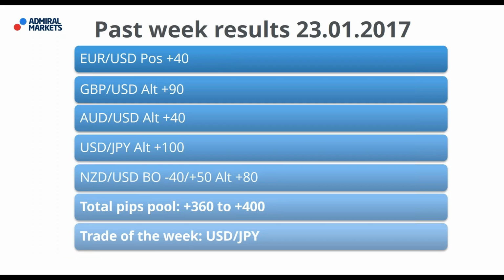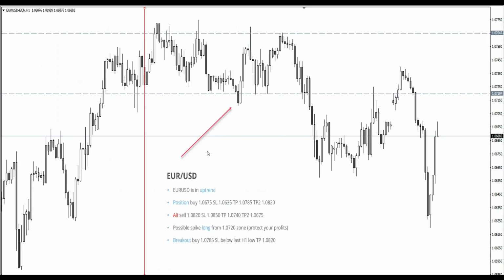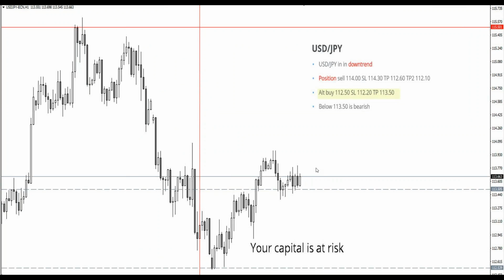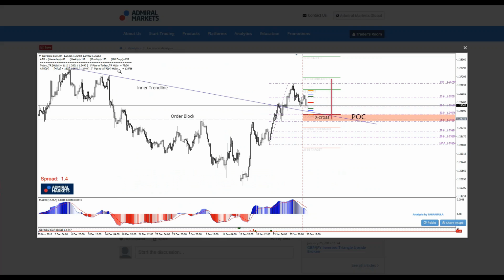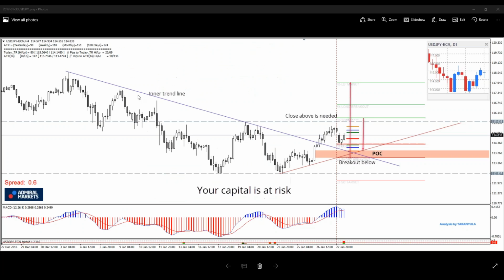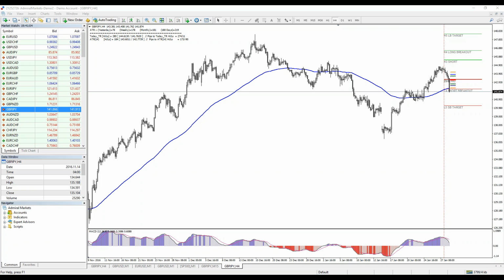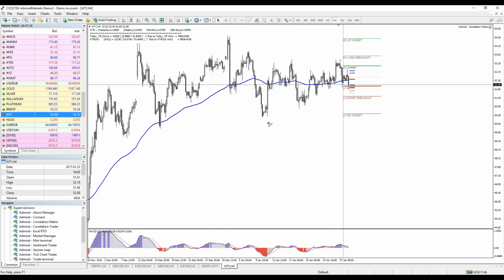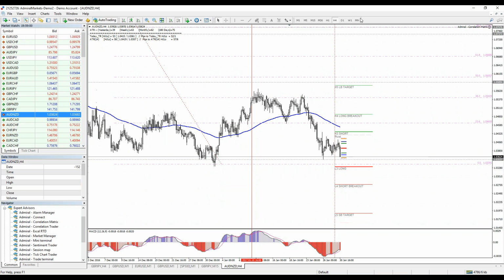Weekly FX Recap: EUR/USD, GBP/USD, AUD/USD and more (Jan 30, 2017)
The trade of the week was USD/JPY again providing 100 potential pips.